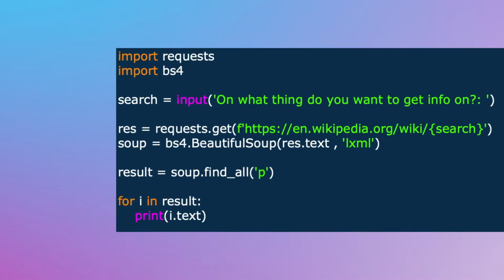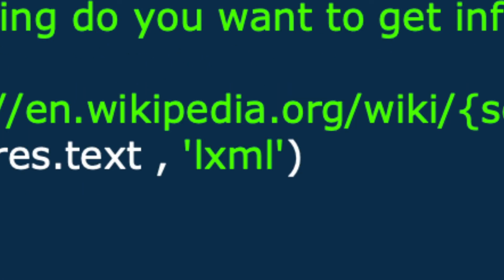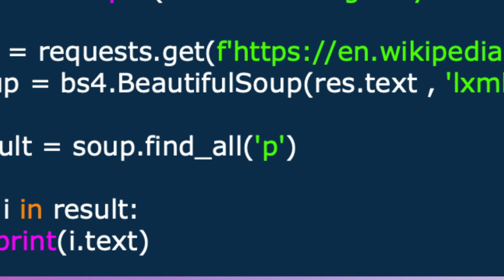Bored of GOOGLE? TRY THIS! (PT 1)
Hey Guys! I know I am back with the consistent uploads (At least for a while)

In this video tutorial, we will make our own SEARCH ENGINE (web-scrapper) in 2 minutes!! I used Python and its libraries to do so. IF YOU CAN SOLVE THIS 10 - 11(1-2) EQUATION THEN COMMENT SOMETHING AND I WILL HEART YOUR COMMENT!

Tools I used (all are beginner tools cause I don't want your system to crash LOL):IDLE , PYTHON 3.10, TERMINAL(I'm on mac)

BRIAN lol

Boltermolt google search engine python py mac windows linux tutorial Brian free AI Programming